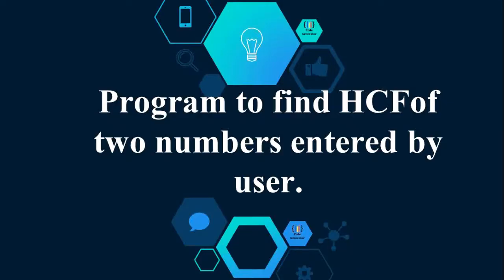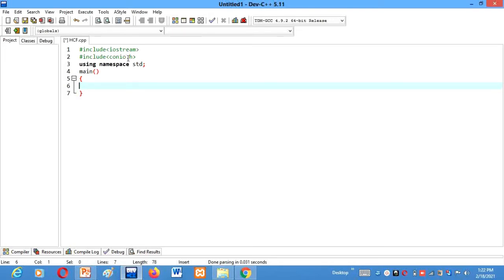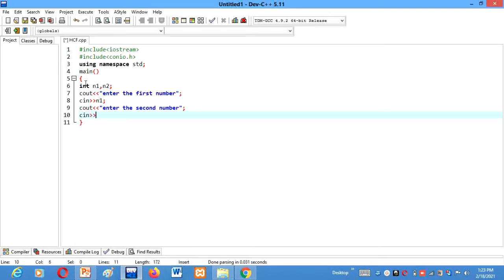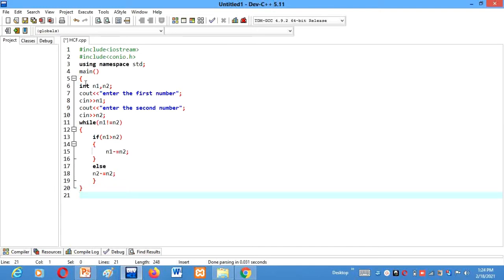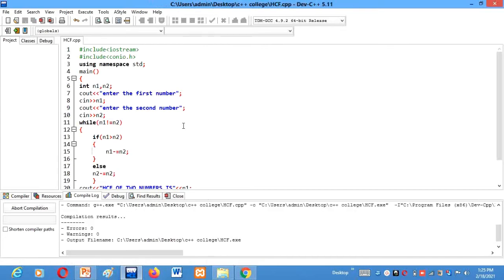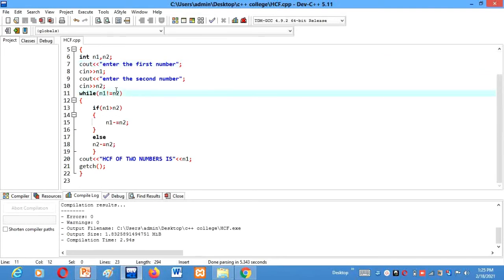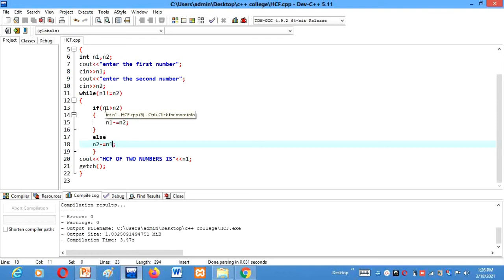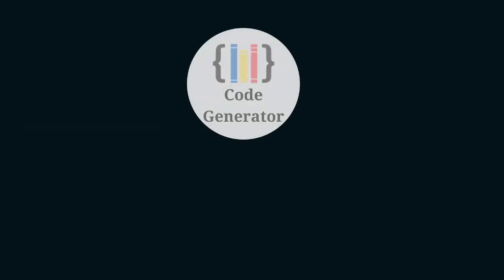Program To Find HCF Of Two Numbers In C++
Hi Guys!!!
As we all know that  C++ is an newly emerging coding language.
So we decided to give you some knowledge about C++ basic codes.

In this  video you will learn to code to find hcf  of two number

Upgrade yourself with C++ skills!!
Feedback/Suggestion are most welcome.
Do show some love and Support!!!

string recursion